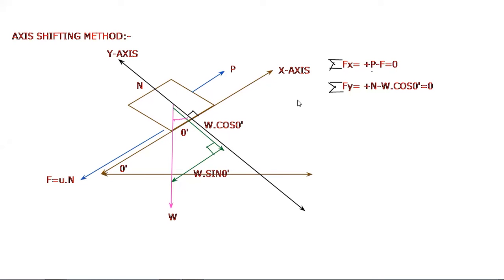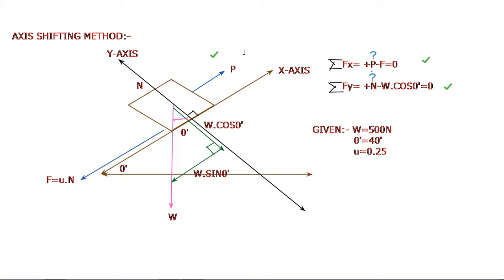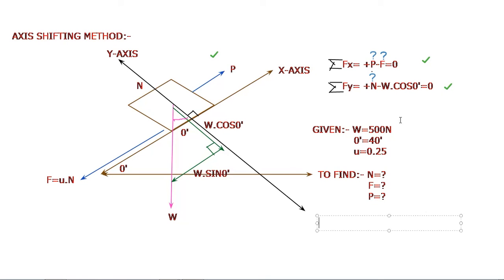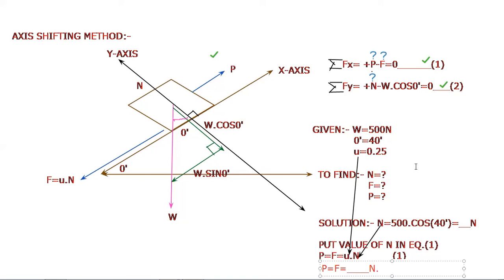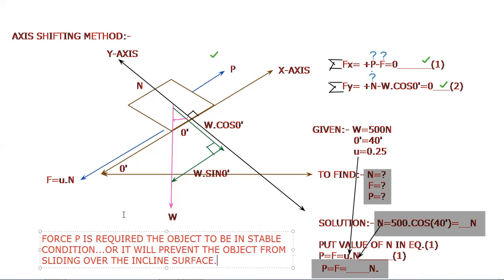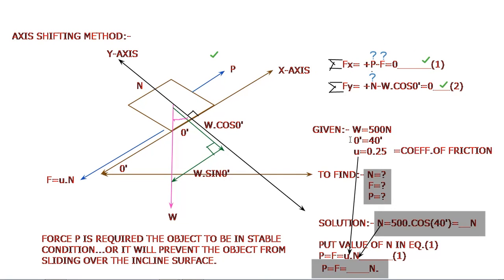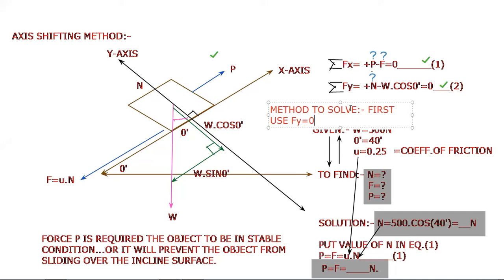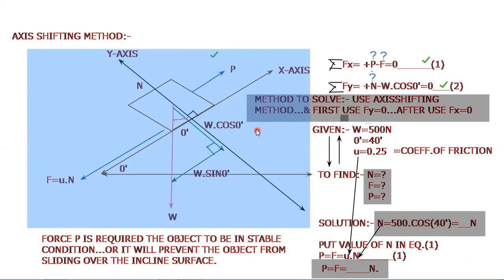ENGG.MECHANICS BY PROFABHISHEKSIR, LECT23 DATE29JAN22